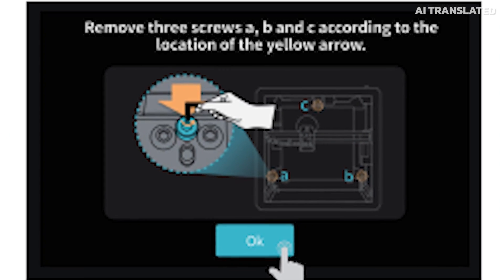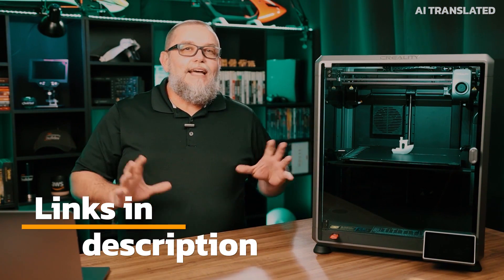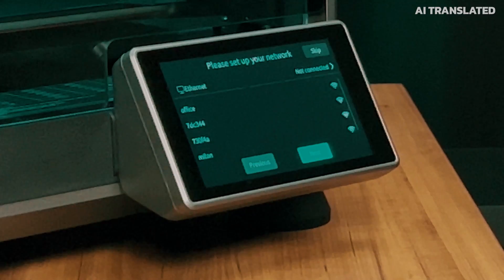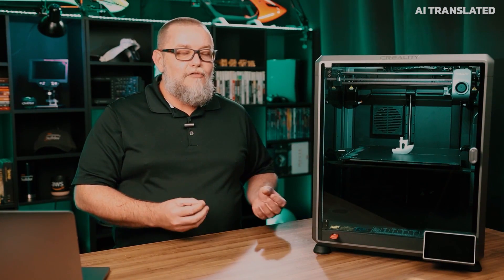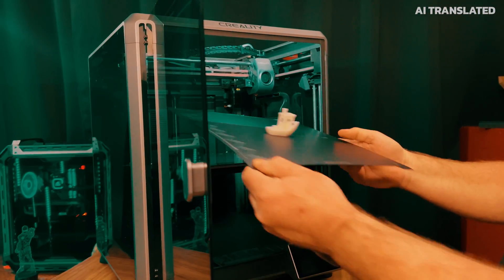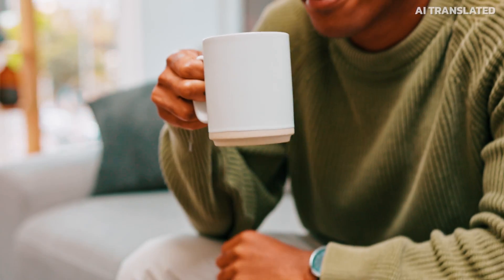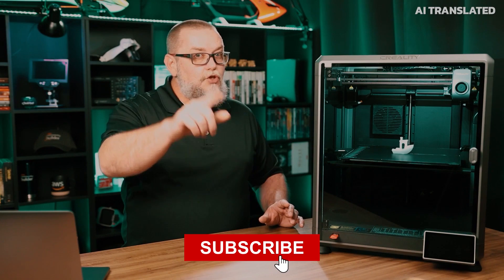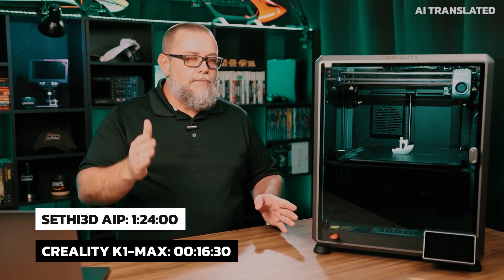3D printer so simple to set up | Creality K1 Max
If you've ever planned to buy a 3D printer but decided against it because it seems too difficult to set up and start using, watch this video because I'll show you how easy it is to make your first 3D print on the Creality K1 Max.

I'll show you the first steps and my first impressions about this revolutionary, fast, precise, and super easy-to-configure 3D printer and start making your first 3D piece, whether it's an action figure, decorative piece, or functional and beneficial component for your home, car or whatever you imagine.